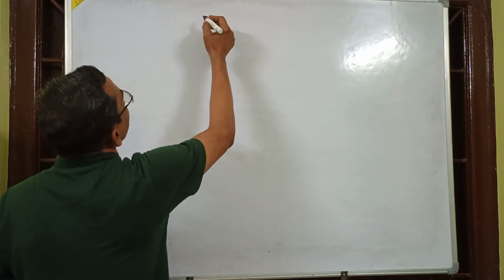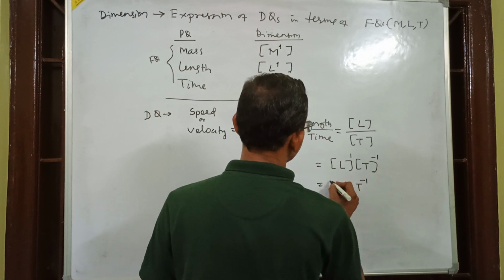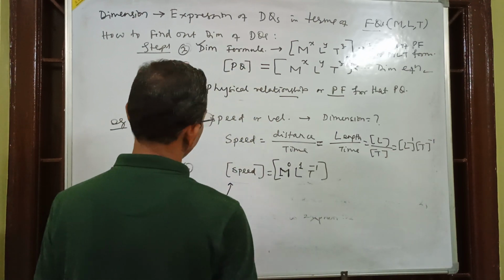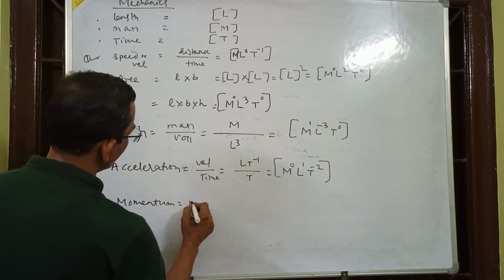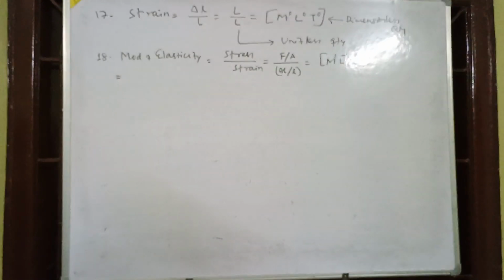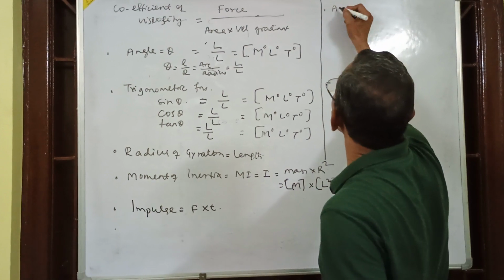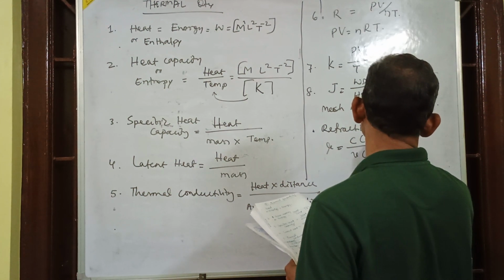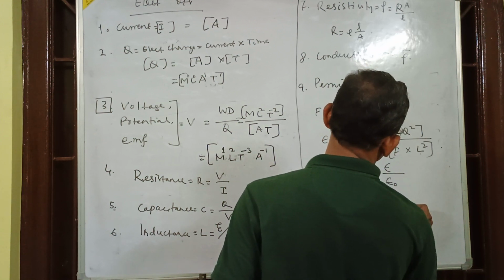Lect 2C : CLASS11 PHYSICS : DIMENSIONAL ANALYSIS -1